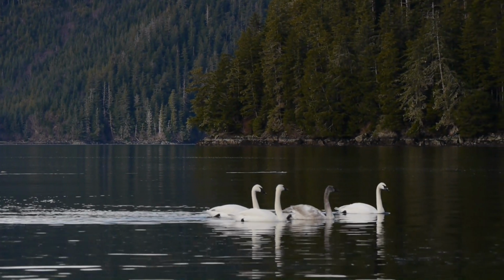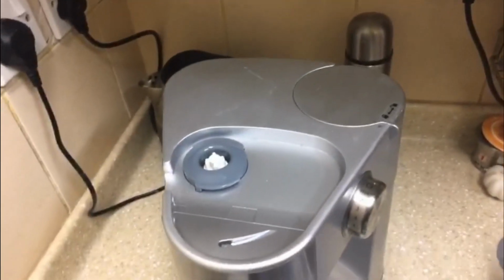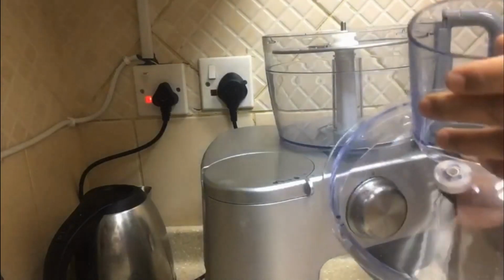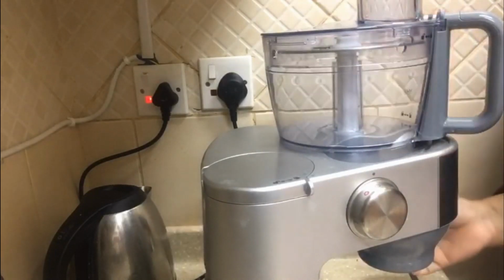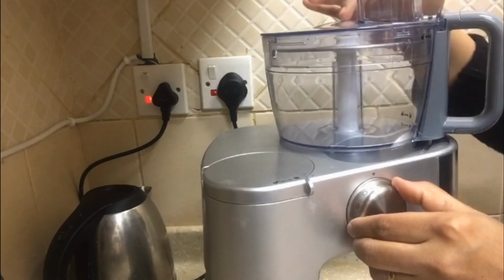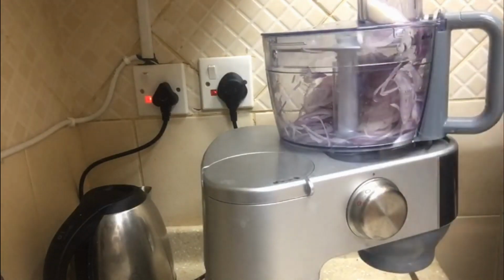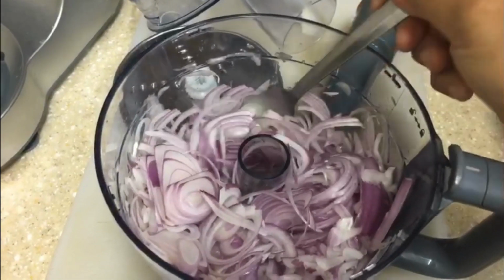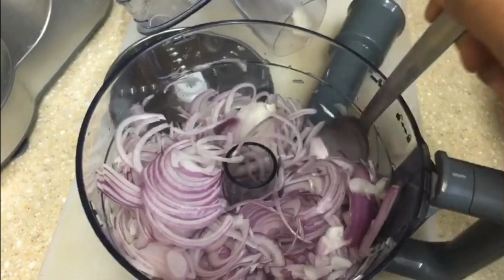How to Slice Onion in a Food Processor || How to Slice Onions in Kenwood KM28 Series Kitchen Machine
Here you will see how to assemble a Kitchen Machine so to slice Onions or any other vegetable.
I am using a Kenwood KM28 Series Kitchen Machine.
When I first wanted to slice onions using this KM I could hardly assemble the machine as per the instruction manual. So I started looking for Tutorials on YouTube and here again I hardly found any worthwhile video. Finally I figured out how to set up the machine. Thought I'll share the same in detail so that it benefits someone out there like me.
Note : The Machine wont turn ON for various reasons
* If the high speed outlet cover / flap is not in its place
* If the Food Processor Bowl is not placed properly
* If the bowl & the lid have not interlocked
Have a good time with your Food Processor or Kitchen machine and enjoy cooking.